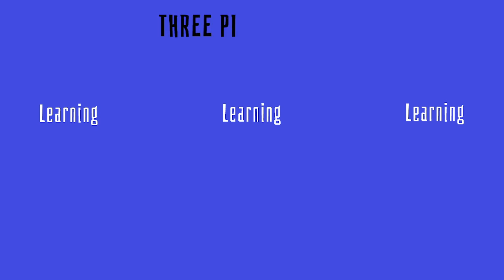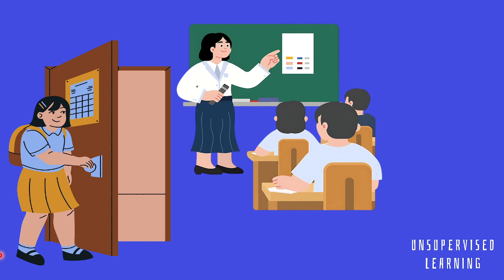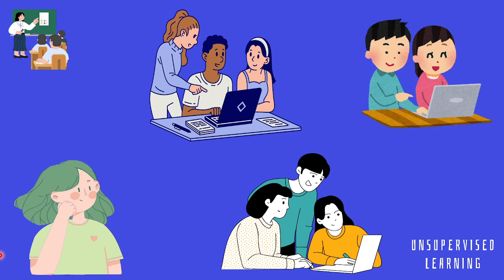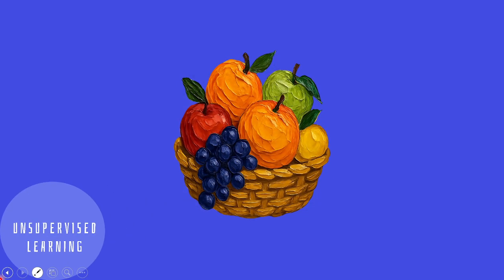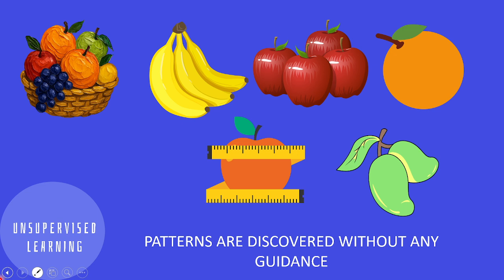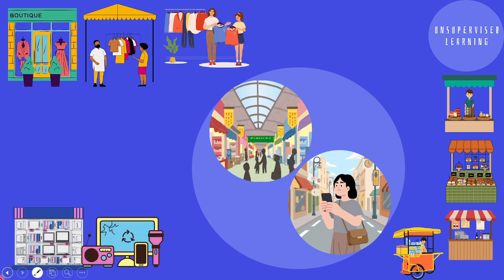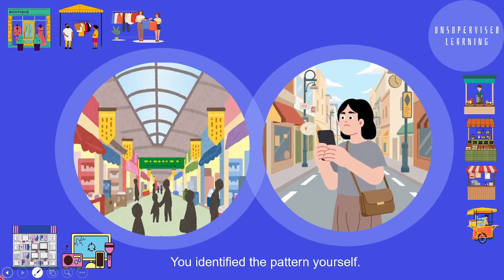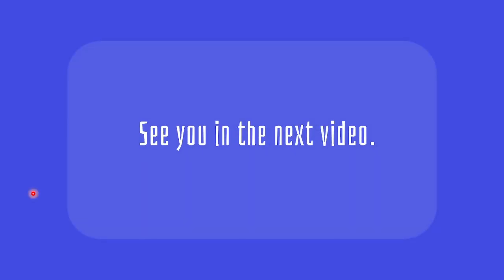How Machine Learning Learns Without Labels | Unsupervised Learning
Unsupervised Machine Learning | How Unsupervised Learning Works | ML for Beginners

In this video, we will learn the basic concept of **Unsupervised Machine Learning** and understand how it works in simple, easy-to-understand language.

Unlike Supervised Learning, where we provide labelled data to the model, in **Unsupervised Learning, we provide data without labels**. The machine tries to find hidden patterns, similarities, or groups within the data on its own.

* What is Unsupervised Machine Learning?
* How does Unsupervised Learning work?
* What is the difference between labelled and unlabelled data?
* How does a machine find patterns in data?
* How does the machine group similar data?
* Simple real-world examples of Unsupervised Learning
* The basic idea behind **Clustering**

* BCA students
* BSc Computer Science students
* Students starting their Data Science journey

This lecture focuses on building a **clear conceptual understanding of Unsupervised Learning** without going into complex mathematics or algorithms.

If you are following the complete Machine Learning series, this video will help you understand one of the three major types of Machine Learning: **Supervised Learning, Unsupervised Learning, and Reinforcement Learning.**